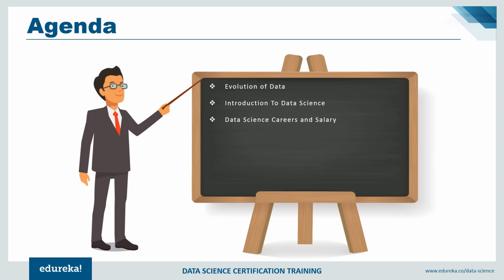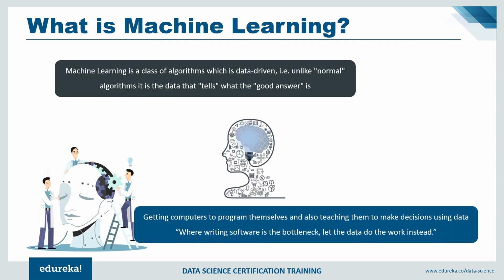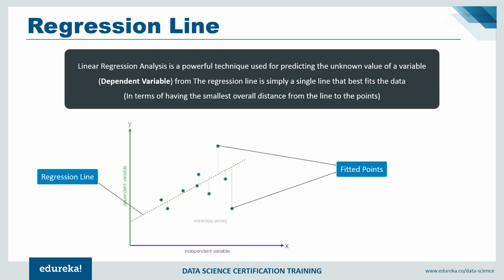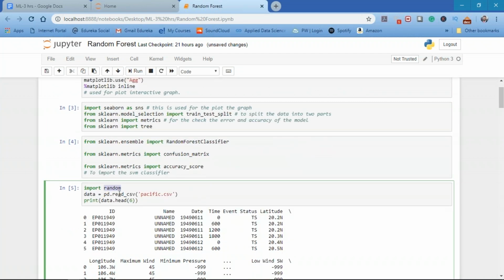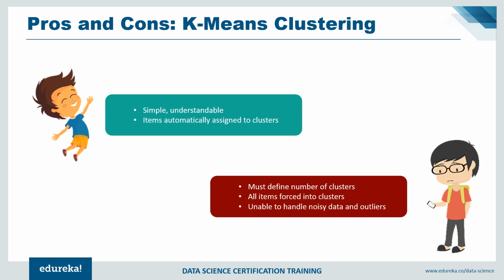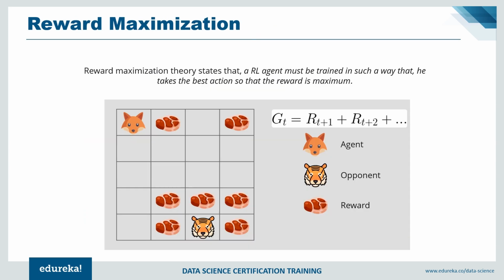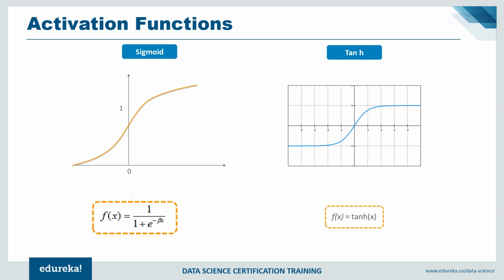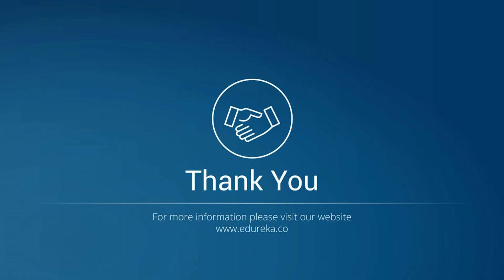Data Science Full Course | Learn Data Science in 3 Hours | Data Science for Beginners | Edureka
This Edureka video on "Data Science Full Course" provides an end to end, detailed and comprehensive knowledge on Data Science. This Data Science video will start with basics of Statistics and Probability and then moves to Machine Learning and Finally ends the journey with Deep Learning and AI. For Data-sets and Codes discussed in this video, drop a comment. This Data Science tutorial will be covering the following topics:

1:23 Evolution of Data
2:14 What is Data Science?
3:02 Data Science Careers
3:36 Who is a Data Analyst
4:20 Who is a Data Scientist
5:14 Who is a Machine Learning Engineer
5:44 Data Scientist Salary Trends
6:37 Data Scientist Road Map
9:06 Data Analyst Skills
10:41 Data Scientist Skills
11:47 Machine Learning Engineer Skills
12:53 Data Science Peripherals
    13:17 What is Data ?
    15:23 Variables & Research
    17:28 Population & Sampling
    20:18 Measures of Center
    20:29 Measures of Spread
    21:28 Skewness
    21:52 Confusion Matrix
    22:56 Probability
25:12 What is Machine Learning?
25:45 Features of Machine Learning
26:22 How Machine Learning works?
27:11 Applications of Machine Learning
34:57 Machine Learning Market Trends
36:05 Machine Learning Life Cycle
39:01 Important Python Libraries
40:56 Types of Machine Learning
    41:07 Supervised Learning
    42:27 Unsupervised Learning
    43:27 Reinforcement Learning
46:27 Supervised Learning Algorithms
    48:01 Linear Regression
    58:12 What is Logistic Regression?
    1:01:22 What is Decision Tree?
    1:11:10 What is Random Forest?
    1:18:48 What is Naïve Bayes?
1:30:51 Unsupervised Learning Algorithms
    1:31:55 What is Clustering?
    1:34:02 Types of Clustering
    1:35:00 What is K-Means Clustering?
    1:47:31 Market Basket Analysis
    1:48:35 Association Rule Mining
    1:51:22 Apriori Algorithm
2:00:46 Reinforcement Learning Algorithms
    2:03:22 Reward Maximization
    2:06:35 Markov Decision Process
    2:08:50 Q-Learning
2:18:19 Relationship Between AI and ML and DL
2:20:10 Limitations of Machine Learning
2:21:19 What is Deep Learning ?
2:22:04 Applications of Deep Learning
    2:23:35 How Neuron Works?
    2:24:17 Perceptron
    2:25:12 Waits and Bias
    2:25:36 Activation Functions
    2:29:56 Perceptron Example
2:31:48 What is TensorFlow?
2:37:05 Perceptron Problems
2:38:15 Deep Neural Network
2:39:35 Training Network Weights
2:41:04 MNIST Data set
2:41:19 Creating a Neural Network
2:50:30 Data Science Course Masters Program

About the Master's Program

This program follows a set structure with 6 core courses and 8 electives spread across 26 weeks. It makes you an expert in key technologies related to Data Science. At the end of each core course, you will be working on a real-time project to gain hands on expertise. By the end of the program you will be ready for seasoned Data Science job roles.